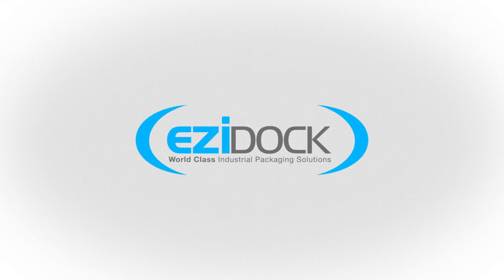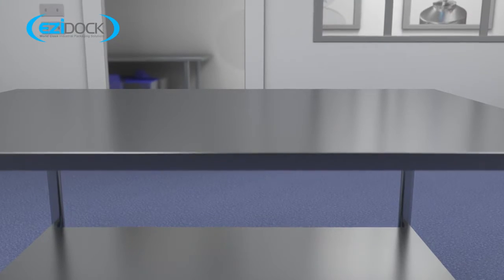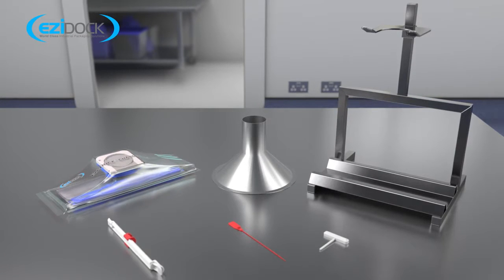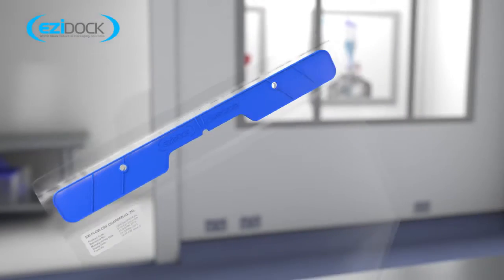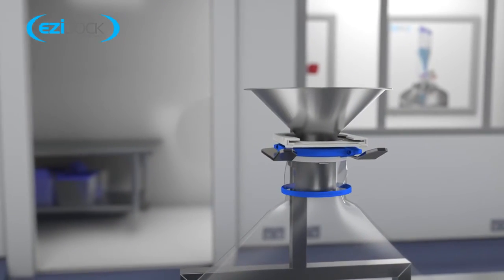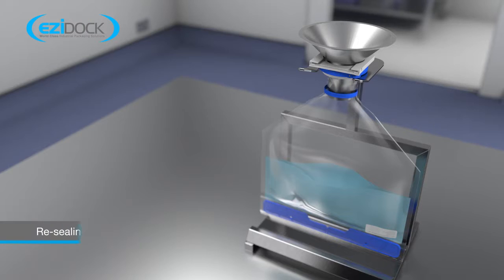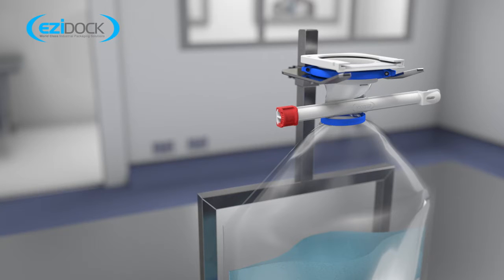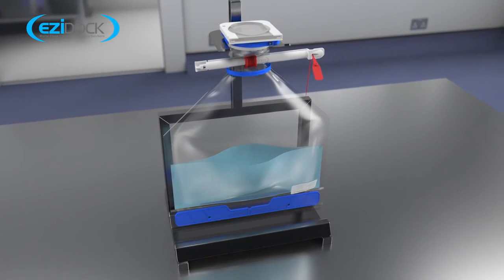Ezi Dock – How To Fill A Chargebag Instructional Video HD